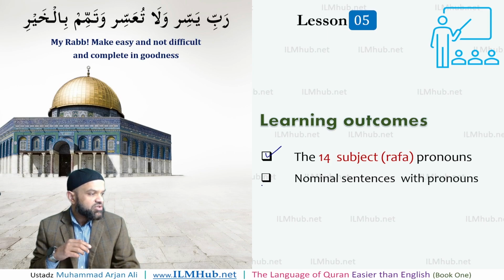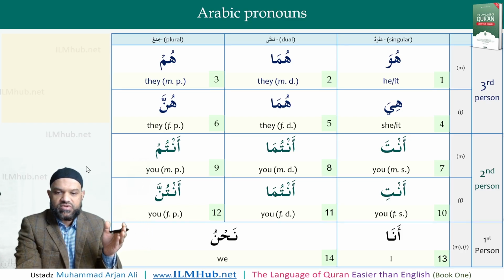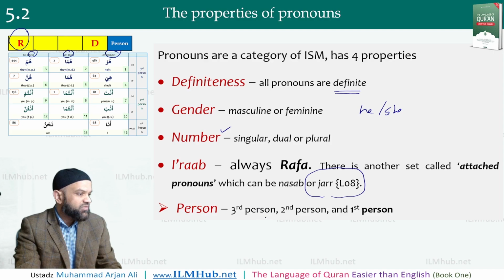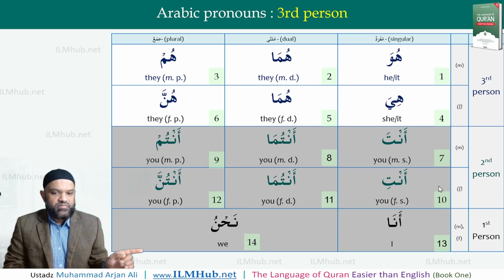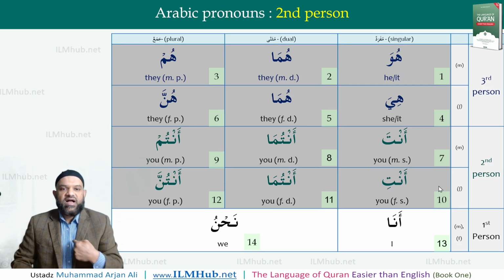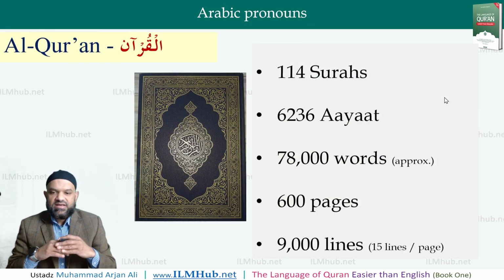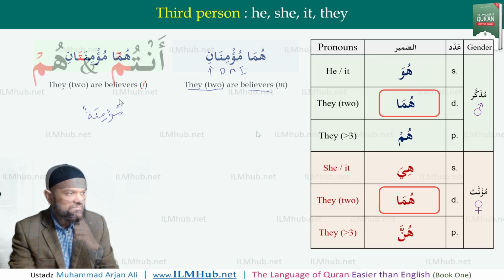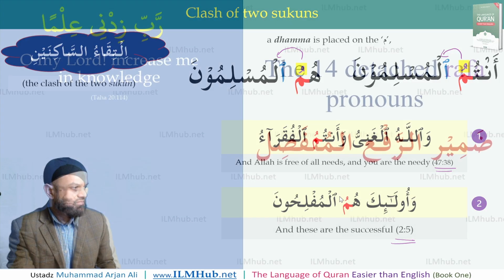Detached Pronouns Made Easy: I, You, He, She in Arabic | BK1-L05P1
The 14 detached pronouns — huwa (هُوَ), hiya (هِيَ), anta (أَنتَ) — appear 1,370 times in the Quran.

• Memorise all 14 detached pronouns — damiir munfasil (ضَمِيرٌ مُنفَصِلٌ) — with the hand-sign method
• Master the three persons and identify each pronoun by gender and number
• Learn huwa (هُوَ), hiya (هِيَ), antum (أَنتُمْ) and nahnu (نَحْنُ) in their proper order
• Know why humu and antumu take a helper damma before the definite article

📝 FREE LESSON PAGE — NOTES, WORKED EXAMPLES, QUIZ & MODEL ANSWERS
Everything for this lesson in one place:
It's easier to follow the course here — every lesson is laid out in order, from the beginning.

💬 Hum and antum both end in sukoon — what happens to them right before al-, and what is that change called?

⏱️ CHAPTERS

0:00 - Introduction
4:24 - Pronouns as a Category of Ism
7:07 - The Three Persons in Arabic Grammar
9:06 - Six Third-Person Pronouns with Hand Signs
12:04 - Second-Person and First-Person Pronouns
15:25 - The 14-Pronoun Chart Template
18:19 - Why They Are Called Detached Pronouns
22:09 - Helper Damma on Humu and Antumu

🎓 STUDY THE FULL COURSE WITH THE TEACHER — ILMHUB ACADEMY

Learn it properly — with practice, feedback, and your questions answered by
Ustad Muhammad Arjan Ali himself.

These free videos are the first edition. The Academy is the rebuilt second

Watching explains it. Practising is what makes it stay.

Our learning principle is simple:
I listen, I forget. I see, I remember. I practise, I learn. I teach, I master.

So every lesson on the course is modelled around six steps:

📘 Learn — short, focused teaching sessions
📝 Practise — downloadable notes, slides and vocabulary sheets
🧩 Test — interactive quizzes that check you have understood
✅ Correct — immediate feedback with complete model answers
✍️ Apply — a written assessment for every lesson
🔁 Reinforce — cumulative quizzes you can repeat as often as you like

And when something does not make sense, you ask. Your question is answered by
Ustad Muhammad Arjan Ali himself, or by a teacher he has trained on this course —
usually within 48 hours. You study at your own pace, but you do not study alone.

30-day money-back guarantee.

💛 SUPPORT ILMHUB

These lessons are free and always will be. If they have benefited you, your support

The terminology is what stops most English-speaking students — ism, fi'l, harf,
i'rab, idafah, mubtada, khabar. So we built a free Grammar Map and glossary that
explains every term in plain English, in the order you actually need them:

🔑 KEY TERMS

damiir (ضَمِيرٌ) · damiir munfasil (ضَمِيرٌ مُنفَصِلٌ) · huwa (هُوَ) · hiya (هِيَ) · antum (أَنتُمْ) · nahnu (نَحْنُ)